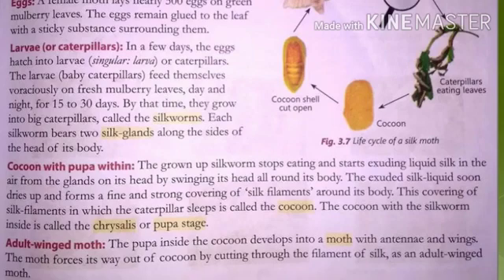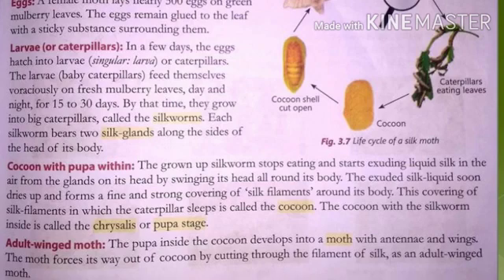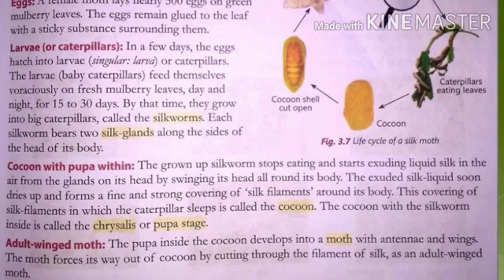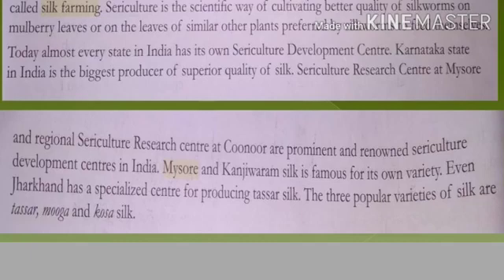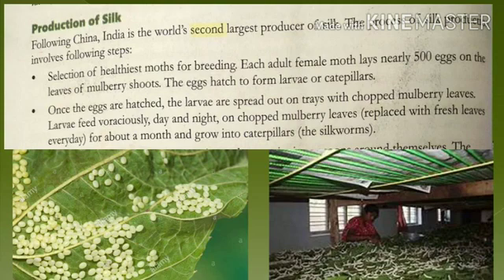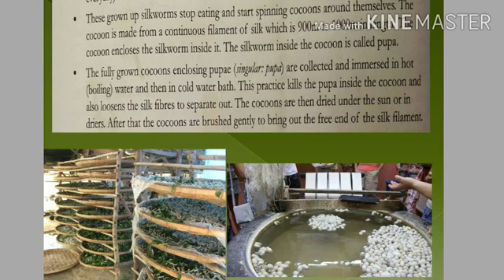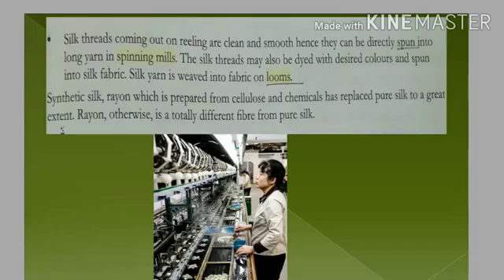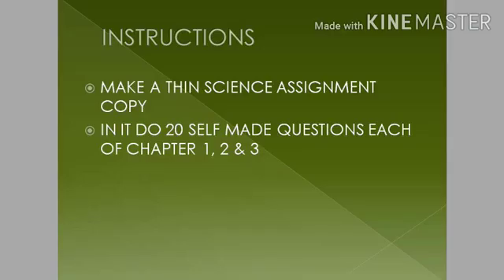Class 7Science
ch 3 Fibre to fabric - silk processing